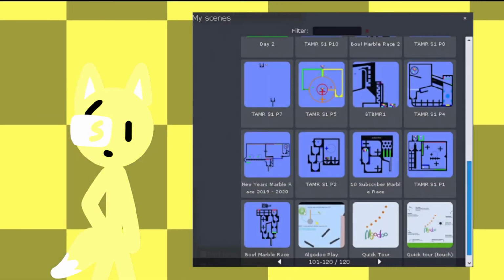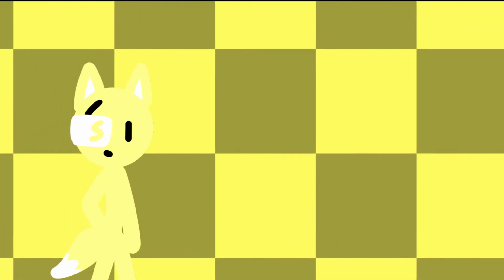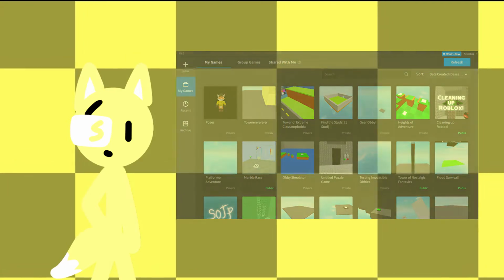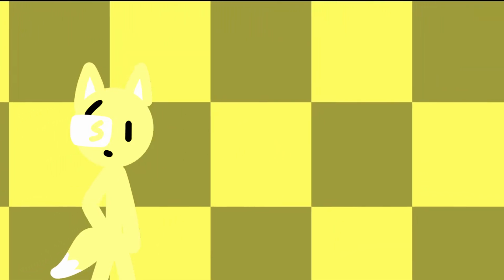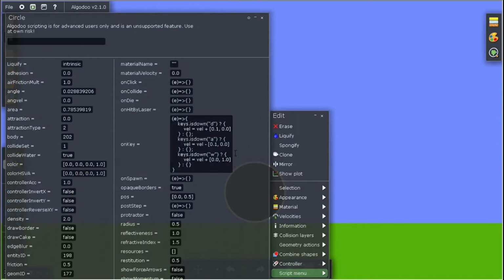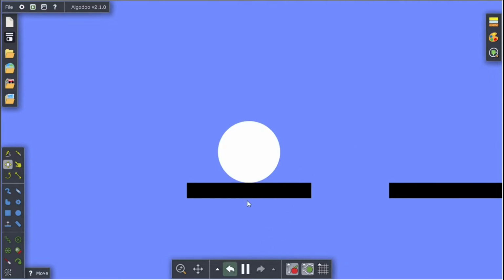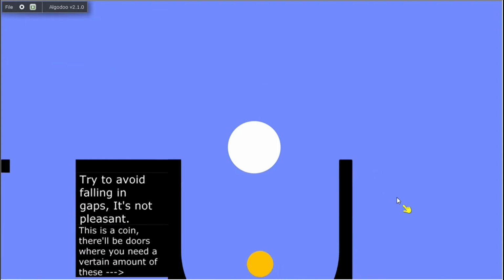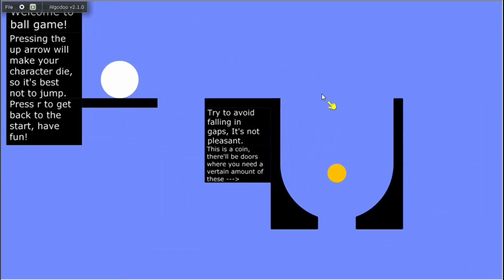Making a Game in Algodoo | Part 1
This is the first episode of me making a game using Algodoo!

What is Algodoo? Algodoo is a physics engine that uses Thyme as it's coding language, and I'm going to use to create a platformer game.

Foxrish 2022